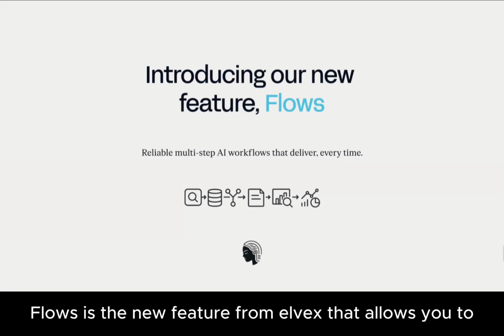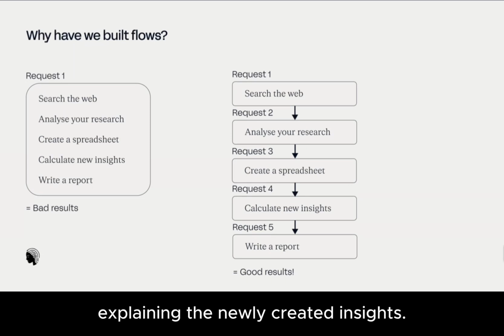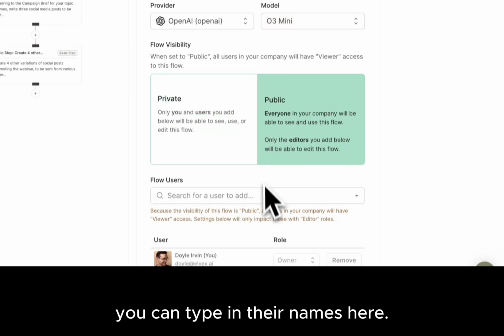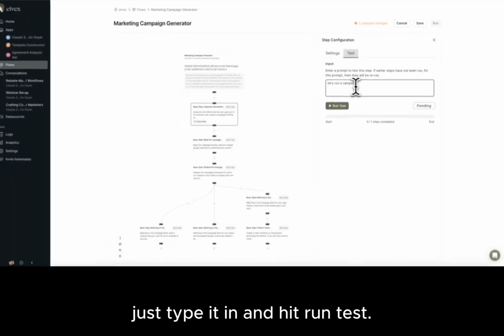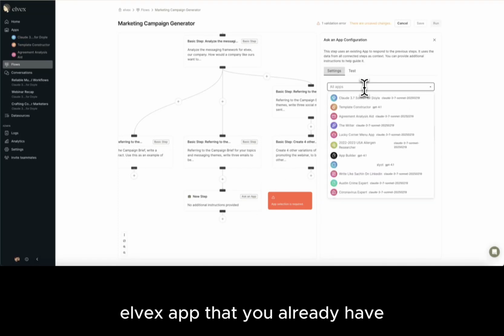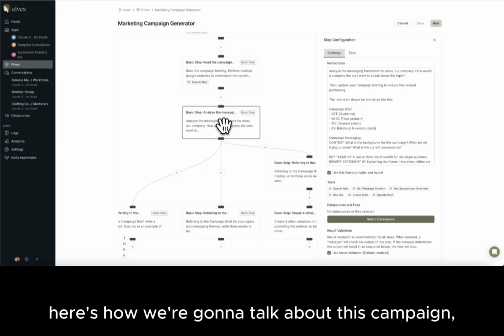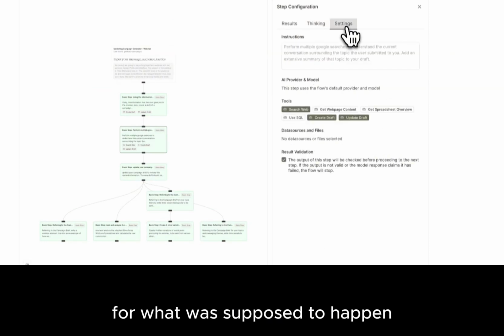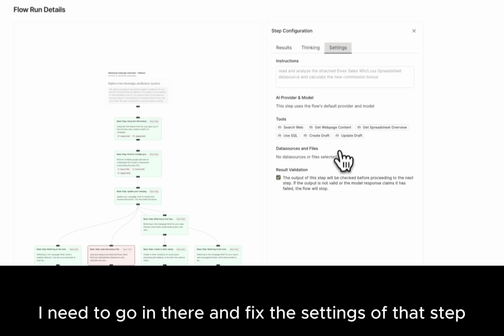Flows: multistep AI workflows at the click of a button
Reliable multi-step AI workflows that deliver, every time.

Flows transforms complex AI tasks into predictable, step-by-step processes that anyone can build and run with confidence.

With unmatched transparency and validation at every stage, you'll finally get consistent results from generative AI—even for your most critical business operations.

You can now do more with AI.

1. Workflow Flexibility & Power
- One Click, Multiple Actions: Sequence multiple steps to happen with one click of the button.
- Flexible Ordering: Run steps in parallel or sequentially based on your needs
- Controlled Data Flow: Direct information between steps in your workflow
- Model Selection: Choose different AI models for each step based on requirements
- Reuse Existing Apps: Add existing apps as flow steps for greater flexibility
- Robust Step Functionality: Leverage tools like web search, SQL, data sources, and more

2. Enhanced Reliability & Control
- Process Validation: Manager agent reviews work at each step, ensuring quality
- Failure Review: Identify exactly where workflows hit snags with debugging guidance
- Step-by-Step Transparency: See results, thinking, and settings for each step
- Testing During Build: View results of your flow as you're building it
Recent Flow Runs: Track and review all recent flow executions

3. Enterprise-Grade
- Permissioning Controls: Manage who gets access to specific flows
- Enable Other Users: Set flow name, description, welcome message, and examples
- Data Source Connection: Seamlessly integrate company data into your workflows
- Consistent Process Execution: Ensure deterministic results across your organization
- Transparency for Compliance: Unmatched visibility into AI reasoning and decision-making